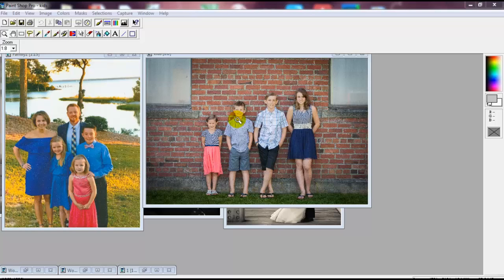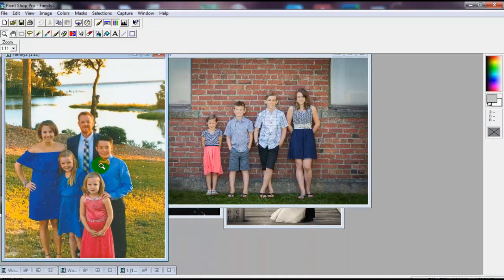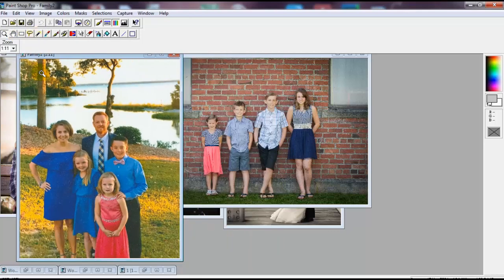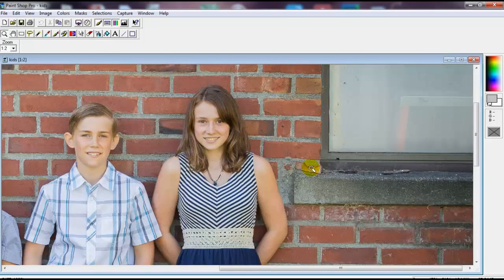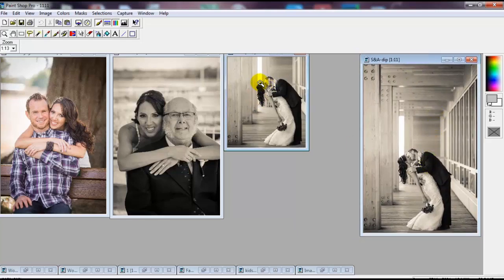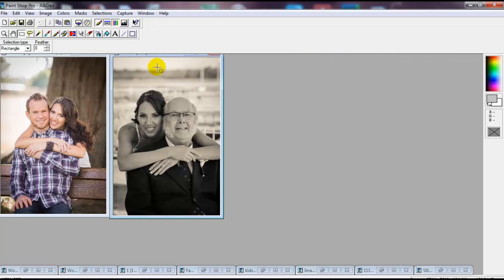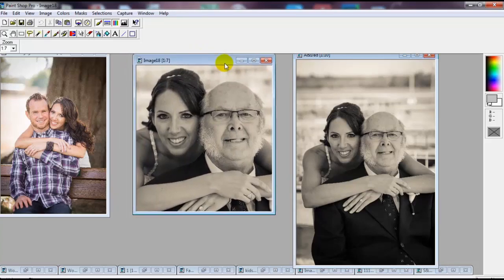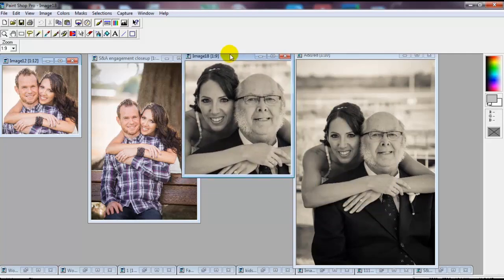Ideal guidelines for custom work or scroll saw patterns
Scroll saw patterns AND instructional scroll saw pattern videos ALL DOWNLOADABLE...
Charles Dearing
402 Liberty St.
Gatesville, Texas
76528